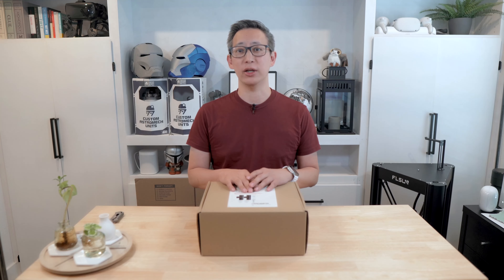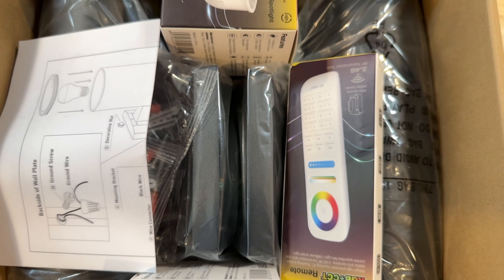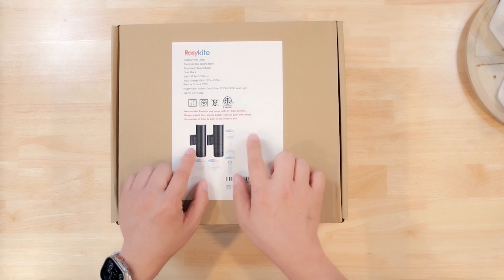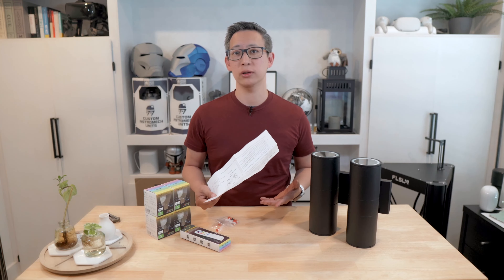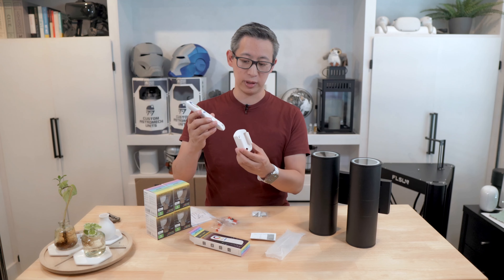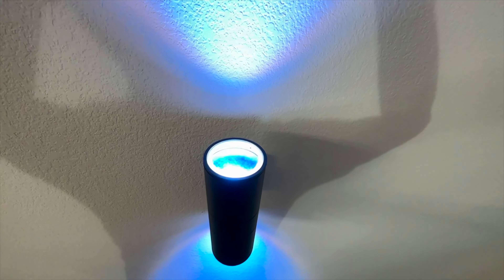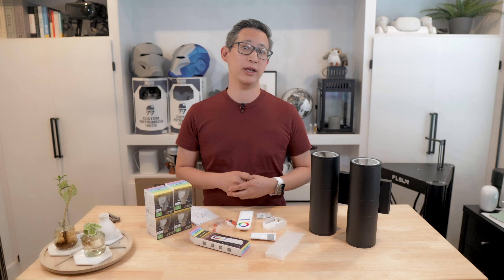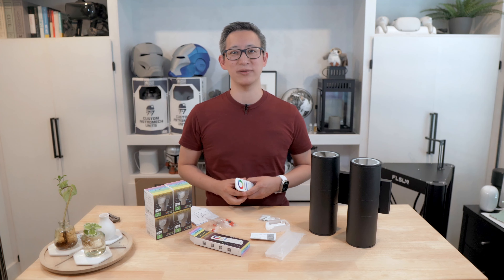Bling Out Your Outdoor Living: The Best Stainless Steel Waterproof Patio Lights of 2023!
The Rosykite Exterior Stainless Steel Waterproof Patio Lights are the perfect addition to any outdoor space, providing both style and functionality. These luxurious lights are made with high-quality stainless steel and are waterproof, ensuring durability and longevity. Join me as I unbox, install, and review this product from Rosykite for design, build quality, and performance.

With these patio lights, anyone can transform their outdoor space into a beautiful and functional oasis.

Purchase a set with Instant $8.00 Discount